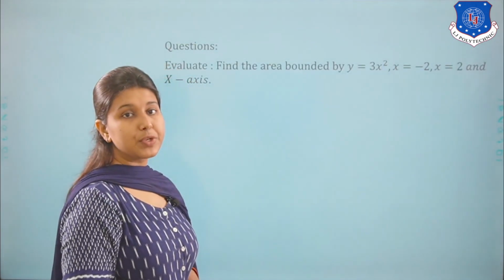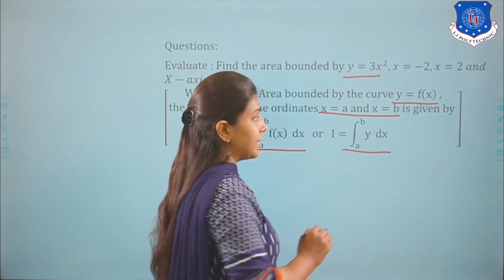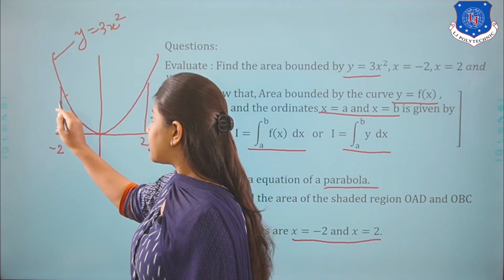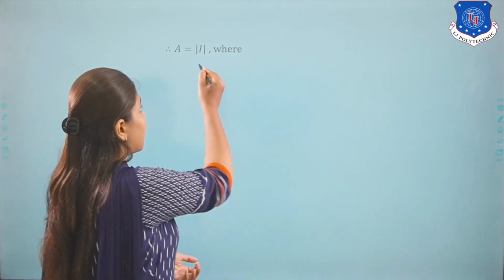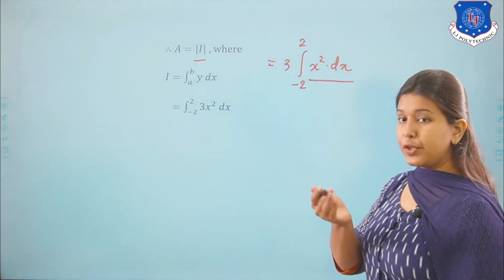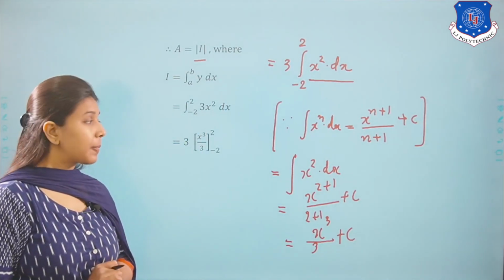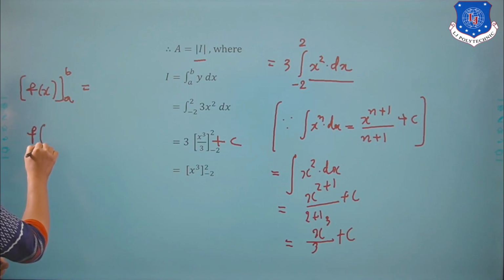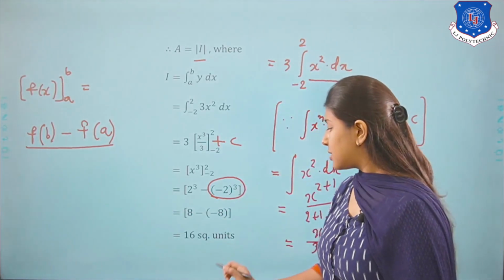Integration and it's Applications - Sum 4